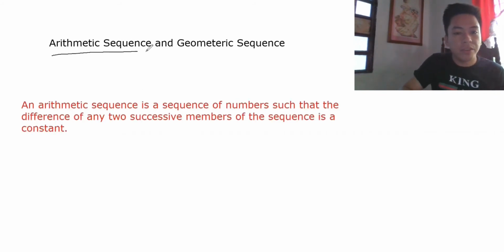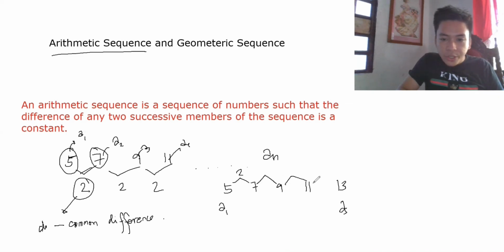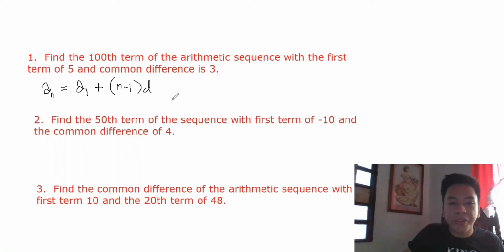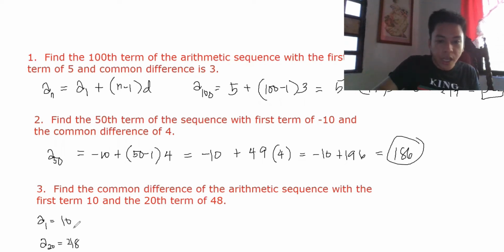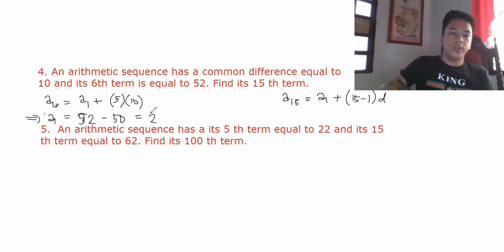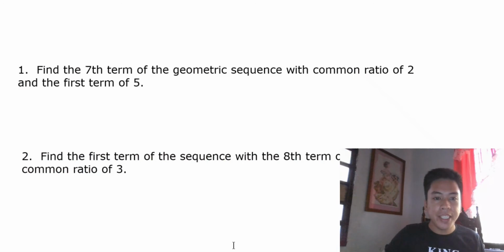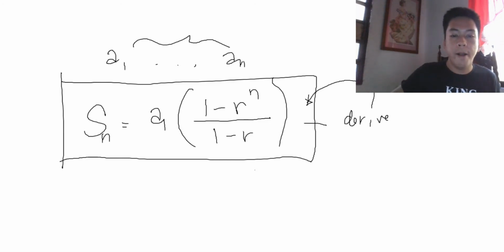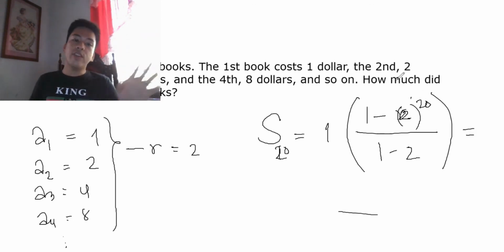Arithmetic and Geometric Sequence (College Algebra)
This is in response to the people who ask about assistance on arithmetic and geometric sequence for their online classes.

Arithmetic and geometric progressions are actually part of the high school